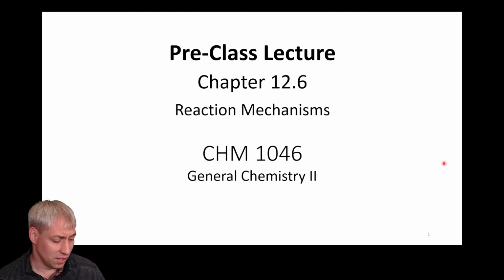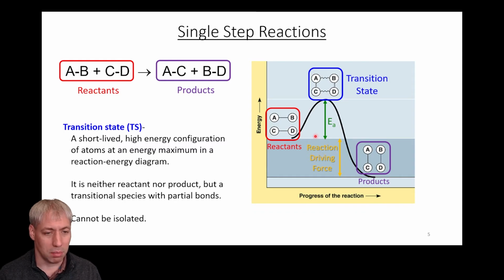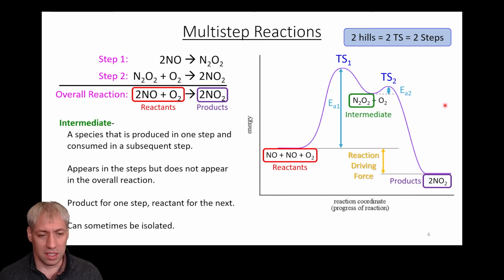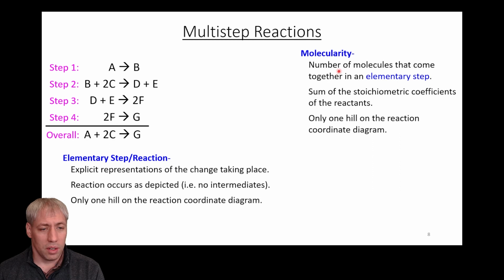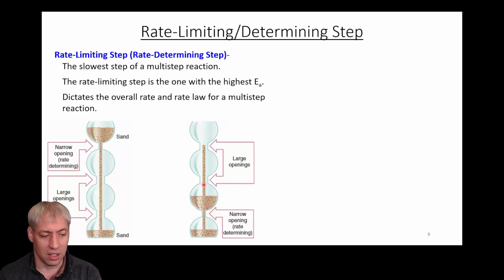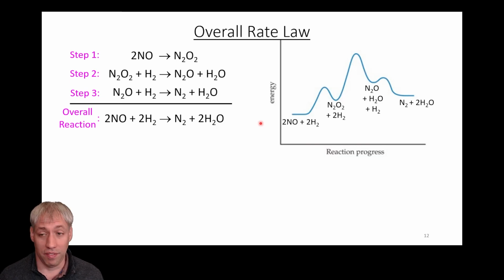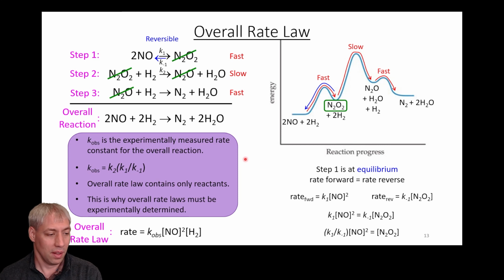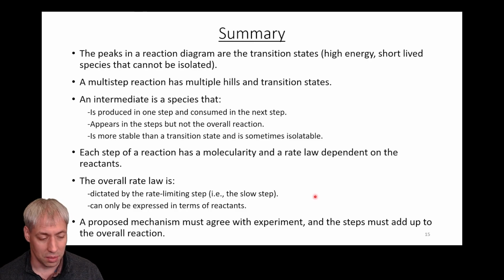12.6 Reaction Mechanisms (by Dr. Kenneth Hanson)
This pre-class lecture for General Chemistry 2 (CHM1046) by Dr. Kenneth Hanson covers section 12.6 (Reaction Mechanisms) of the Chemistry textbook (2nd Edition) by OpenStax